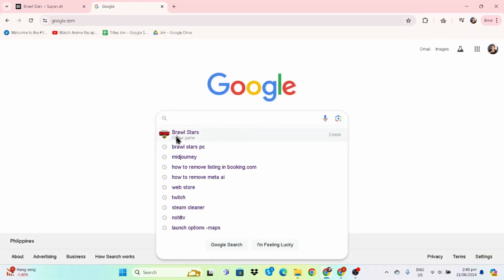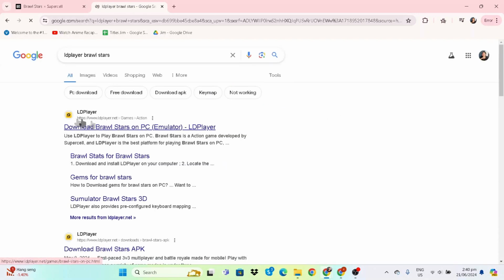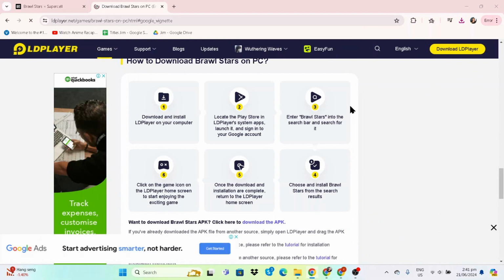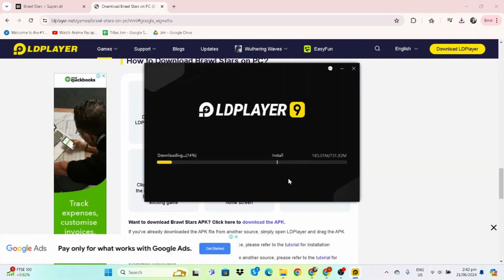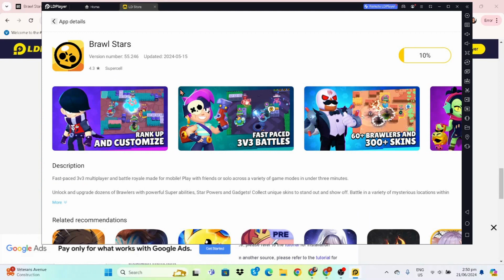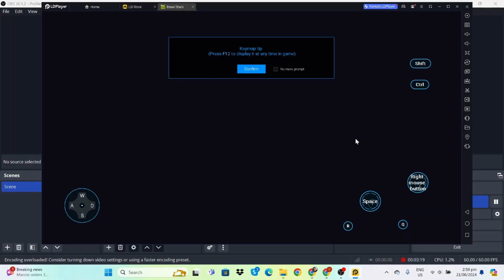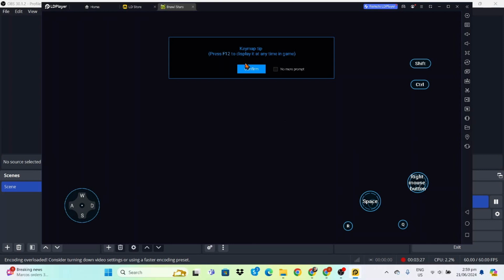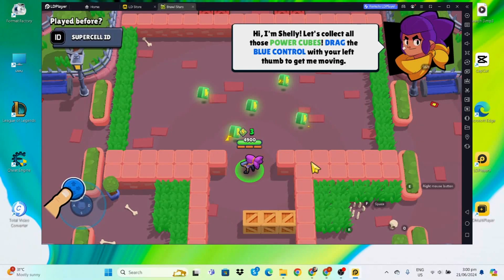How To Install and Play Brawl Stars on PC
In this video we will show you how to install and play Brawl Stars on PC. If you would like play Brawl Stars not only on your mobile device, but on the PC, we have the guide for you.